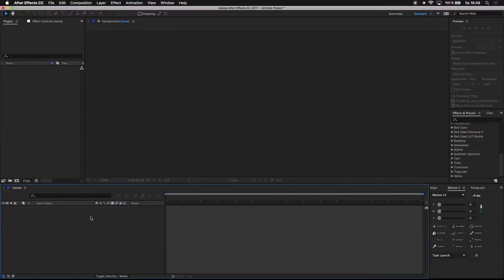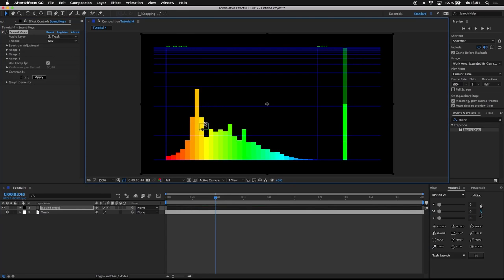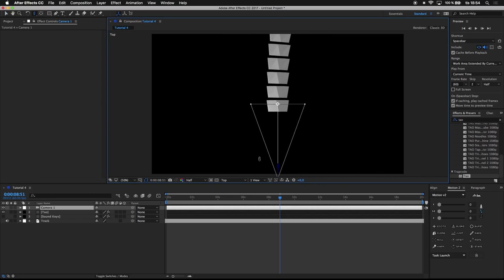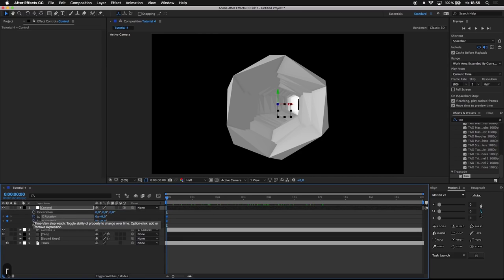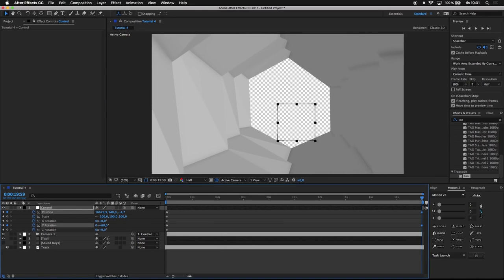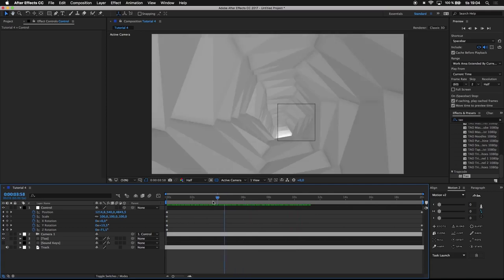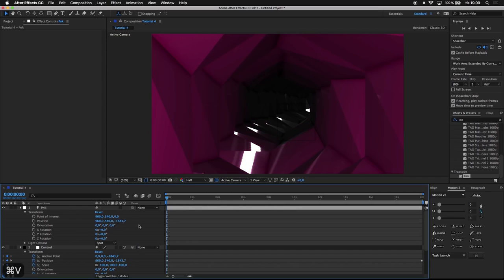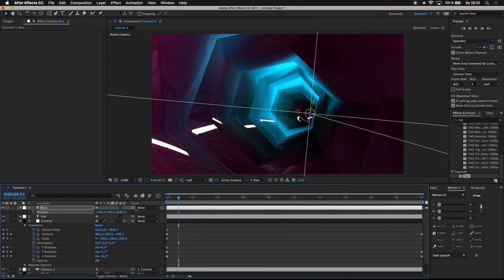After Effects Tutorial Tunnel Animation